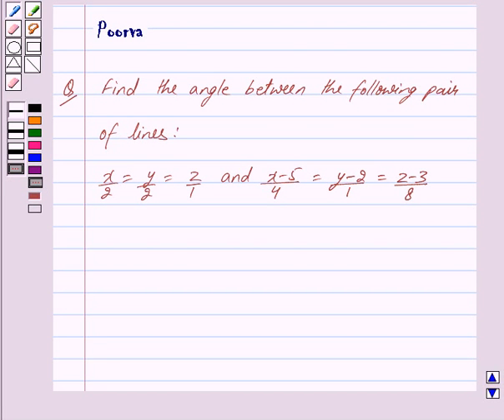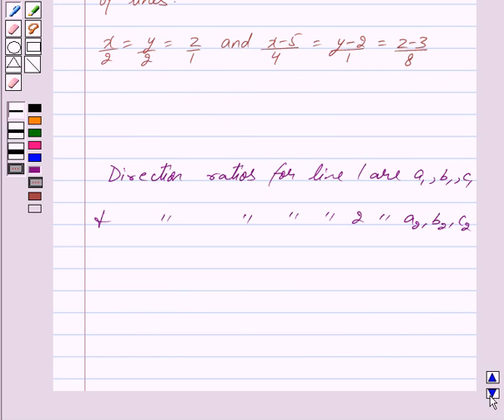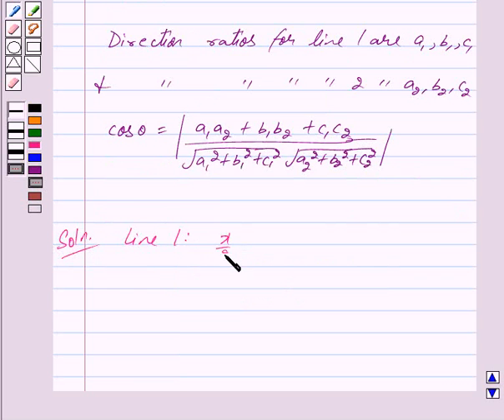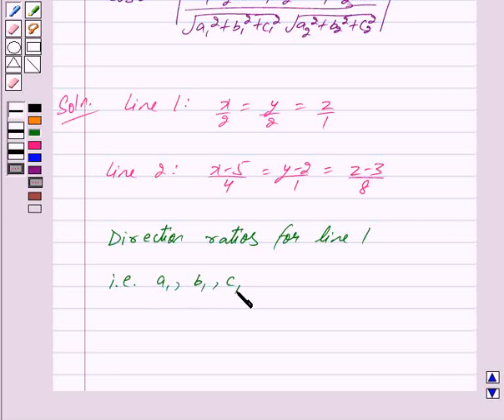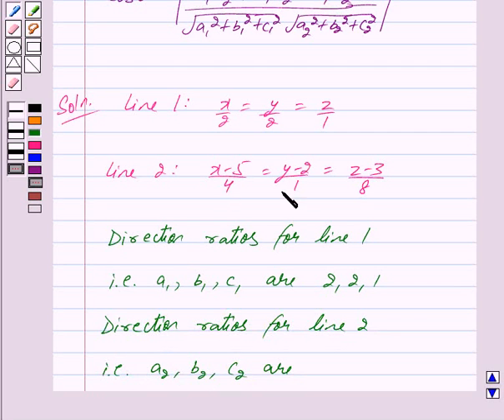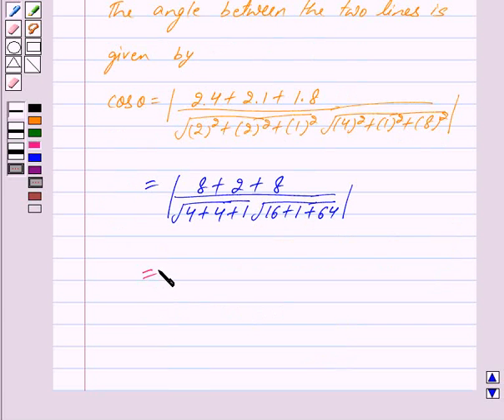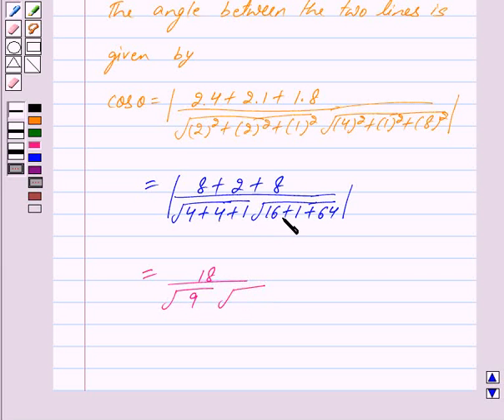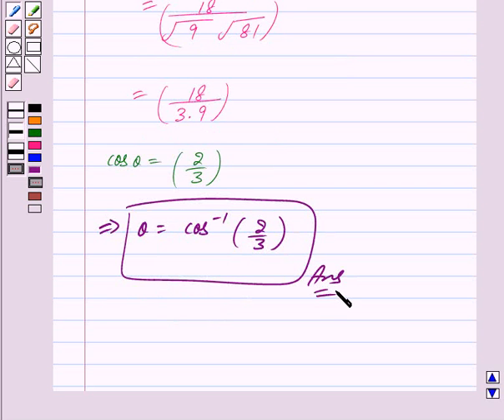Example:Angle between Pair of Lines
In this example, we show you how to find angle between a pair of lines given in 3-D plane.